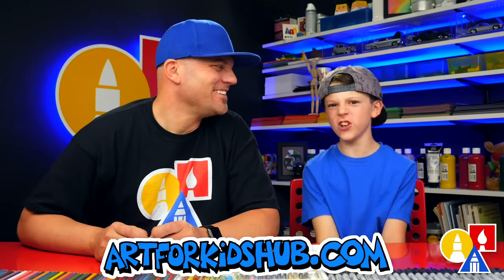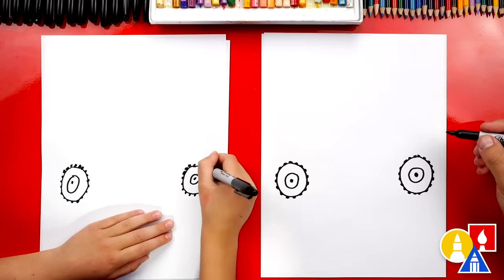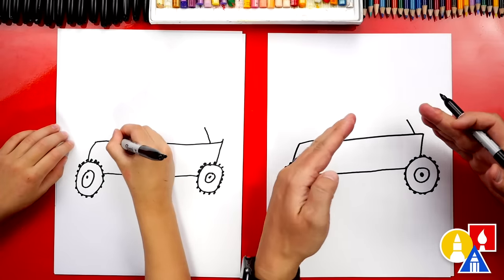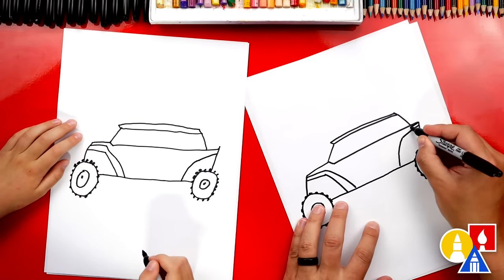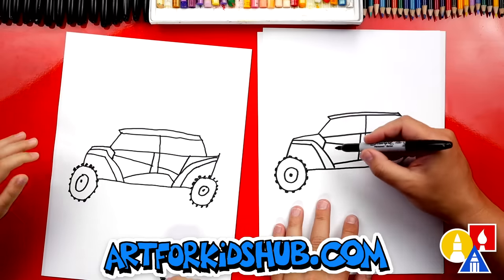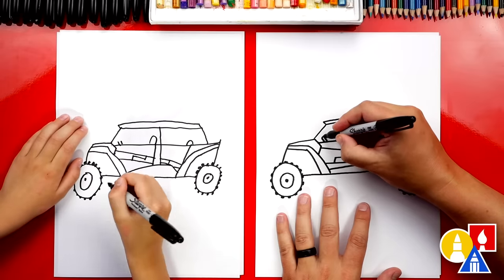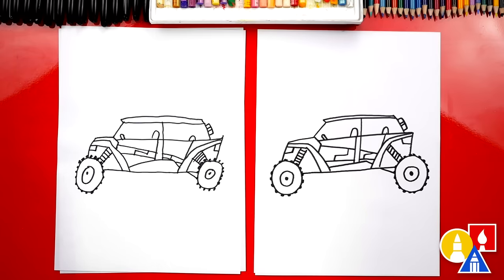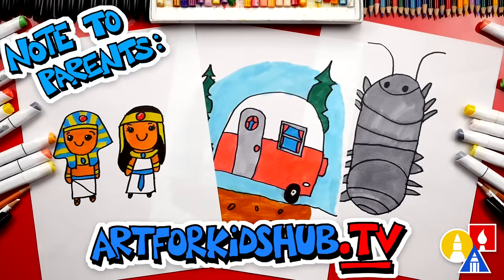How To Draw An ATV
Follow along with us and learn how to draw a cool RZR ATV! This is a fun lesson to change and even add a background too.